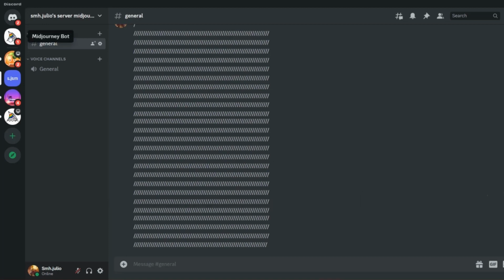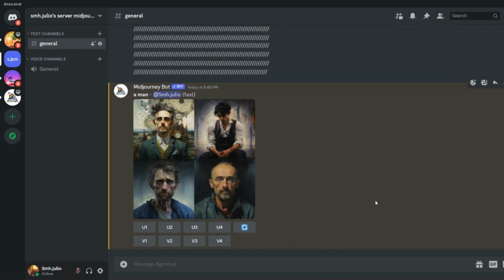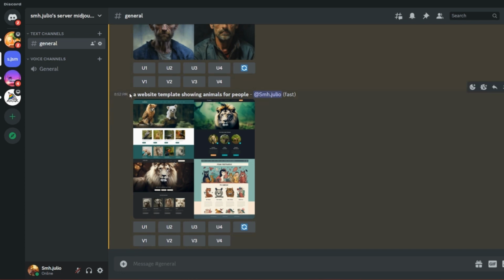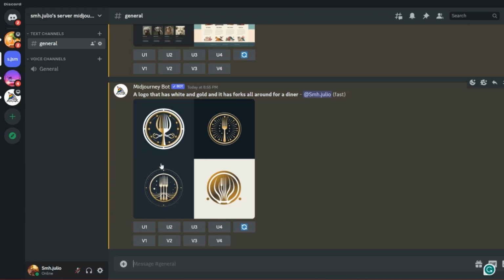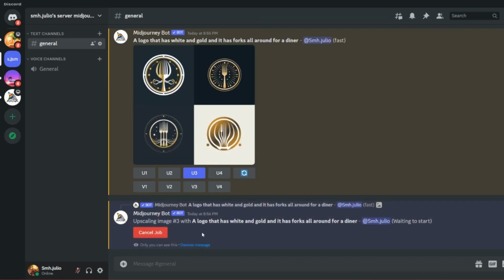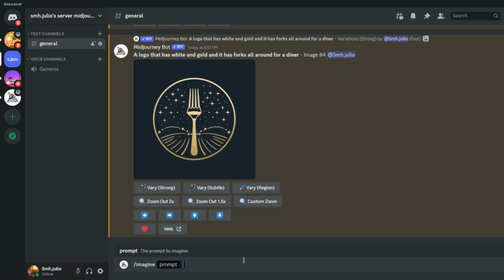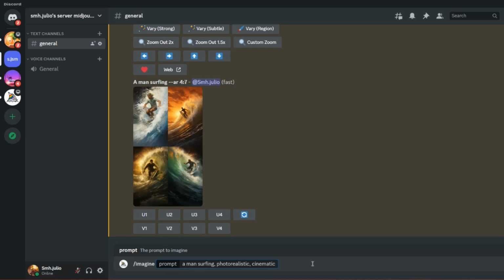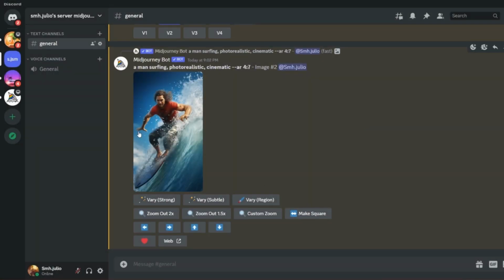Get Started with Midjourney Ai: The Do’s and Don’ts in Creating a Logo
🎨 Get started in Midjourney AI with a quick overview of commands. Dive into these quick tips and learn how to create a logo design with this beginner friendly tutorial by Julian Frezin.

💫 Captivate and nurture your target audiences by using custom digital images tailored to your business by using artificial intelligence!

This video is a part of our exclusive Entrepreneur Business Toolkit, where you'll find a treasure trove of insights to supercharge your business! 📚💼

Don't miss out on expert tips to level up your logos and digital marketing designs!

✨ Greyson Enterprises is Miami’s Premiere Boutique Consulting + Design Agency. Our team of experts specializes in Web Design, Graphic Design, Logos, Marketing Materials, Branding, Project Management and so much more!

Don't miss out on expert tips to level up your visuals!